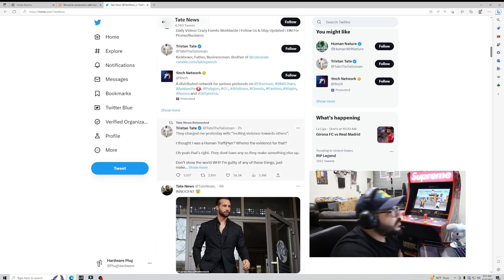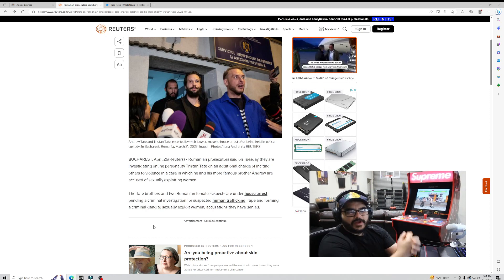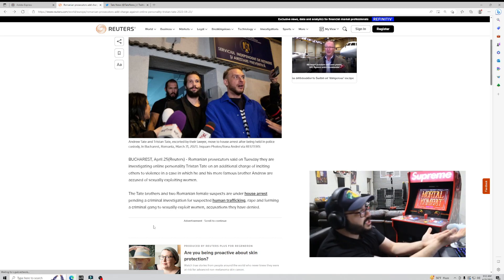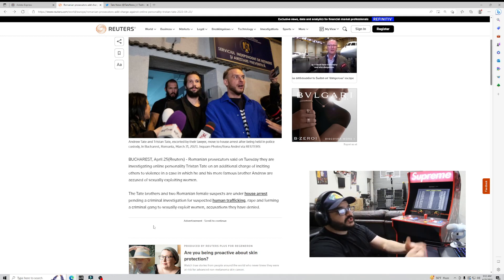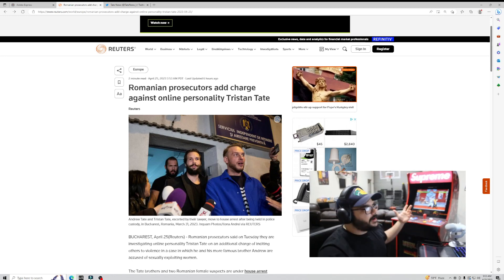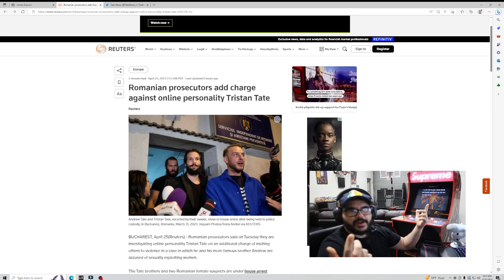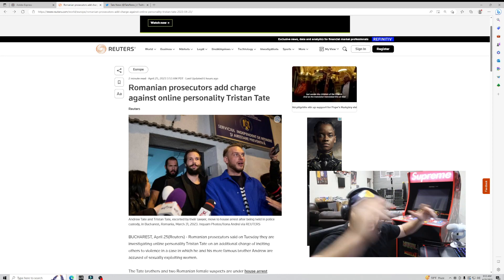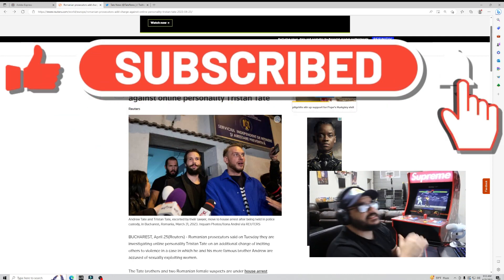Andrew Tate and Tristan Tate New Charge Proves Everything